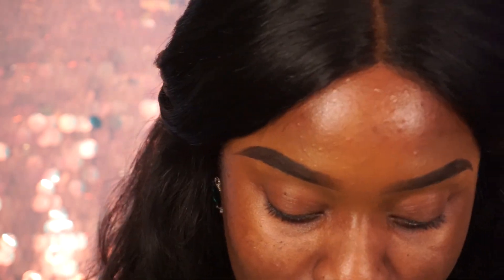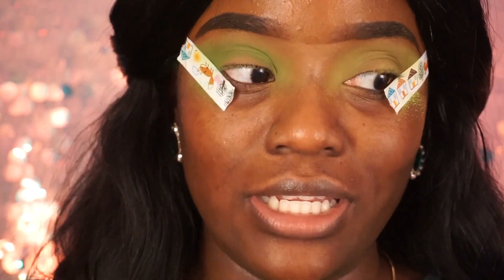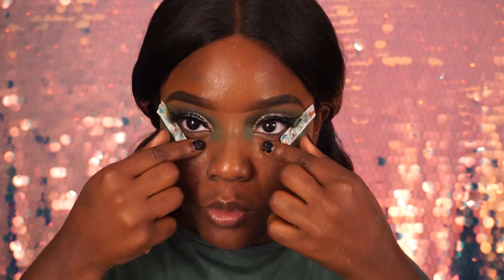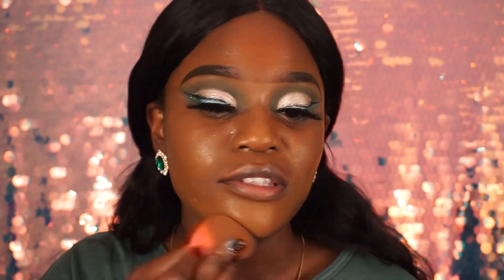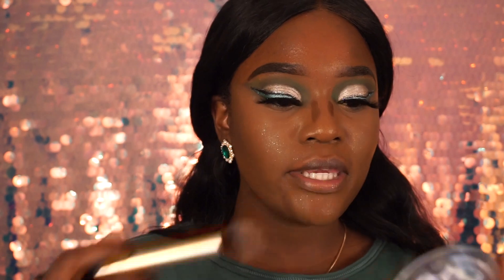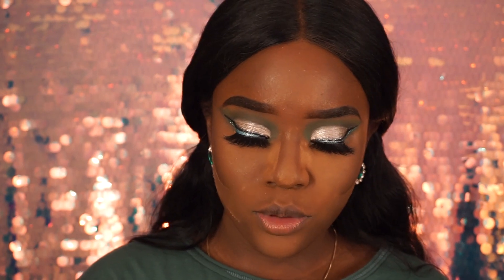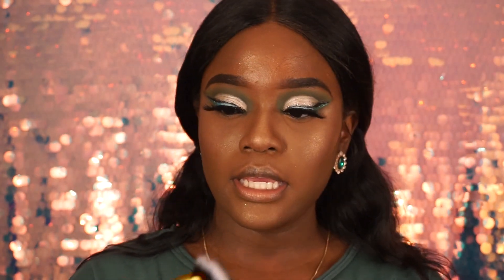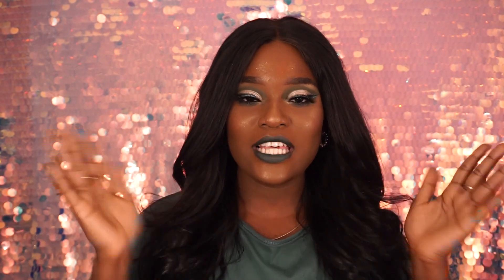Step by Step Fall Green Makeup Tutorial | Valerie Delice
Hey guys,

Tomorrow is Fall !  Soo.. MORE FALL LOOKS... I hope you guys like this beautiful green look ! All the makeup products will be listed within this video!

The Hair Im wearing is from shopelegancehair. I won in a giveaway.

XoXo,

Valerie Delice